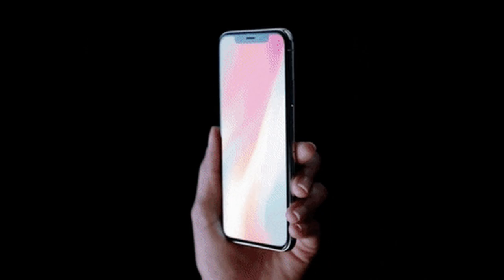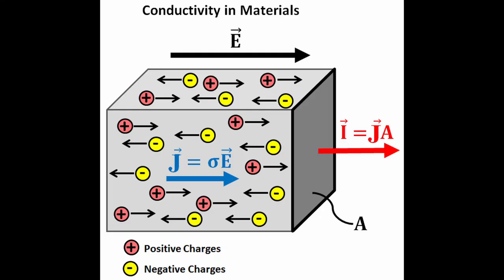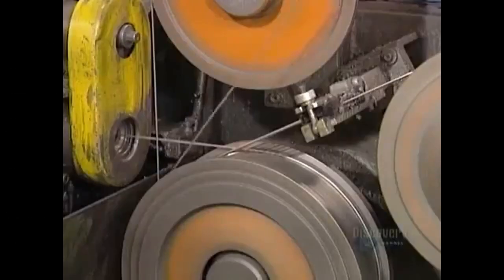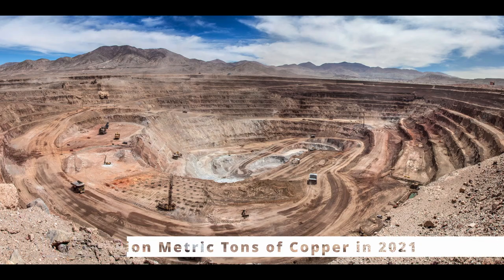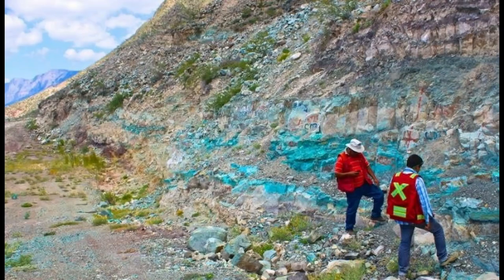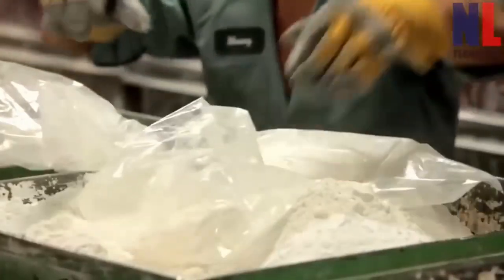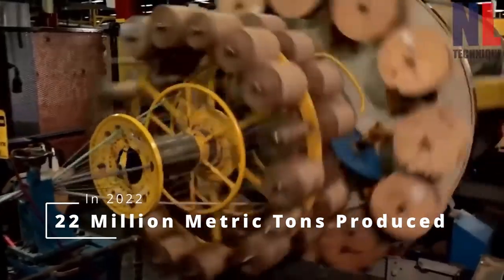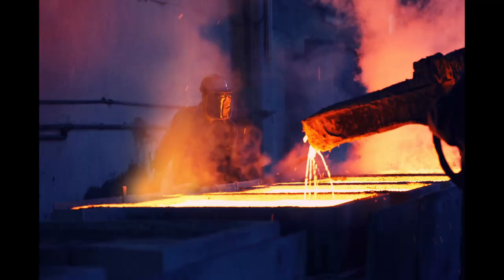WIRED - Copper Supply Chain Shortage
A look into the future of copper production reveals a horrifying truth behind the lies of the corporate elite.